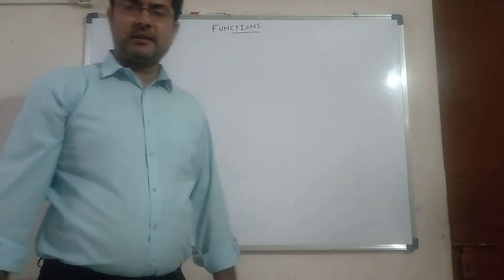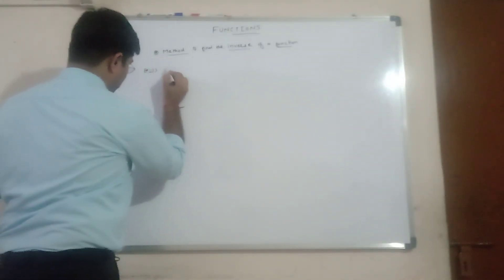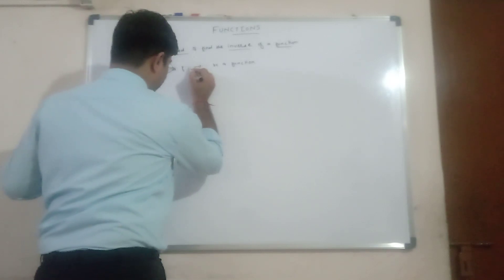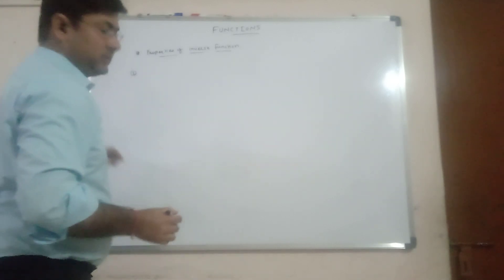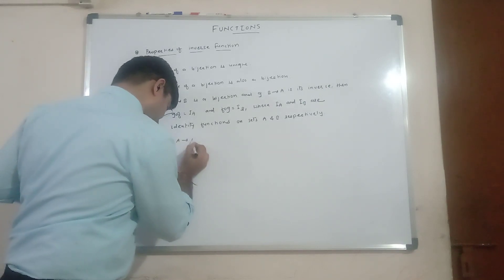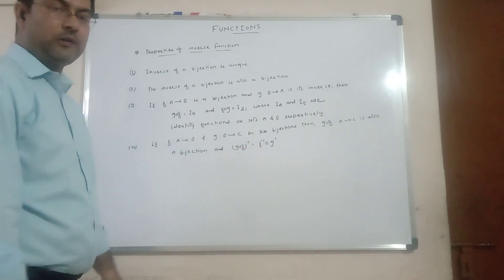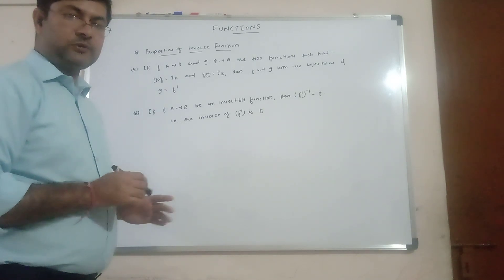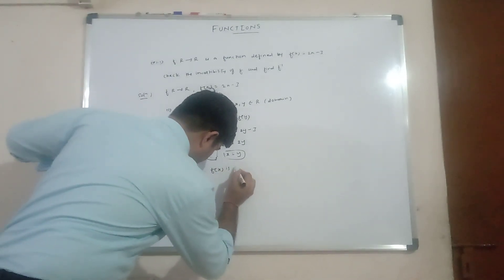Inverse Function, ISC class 12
Method to find inverse function and properties of inverse function